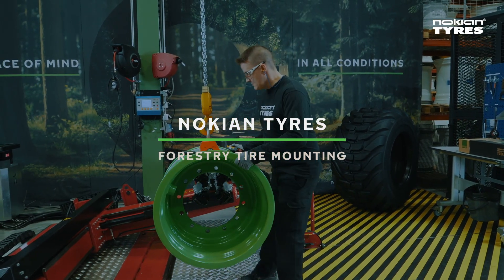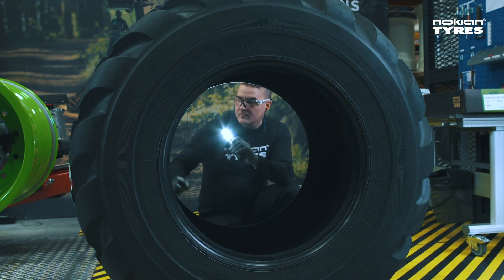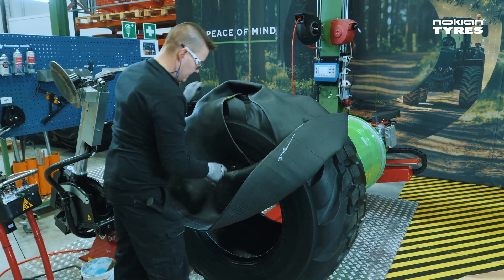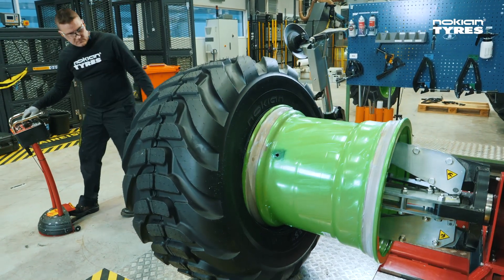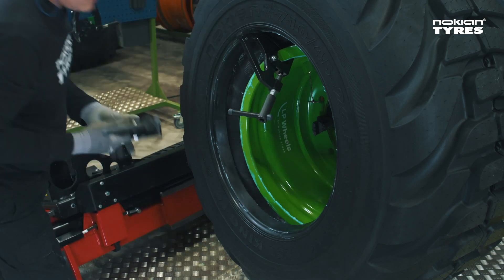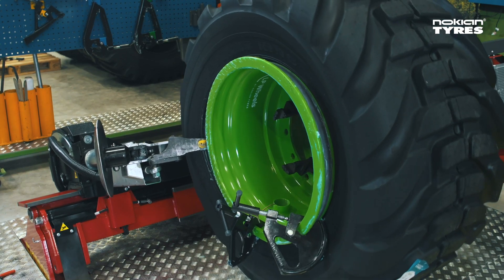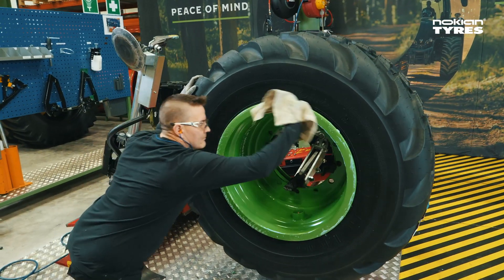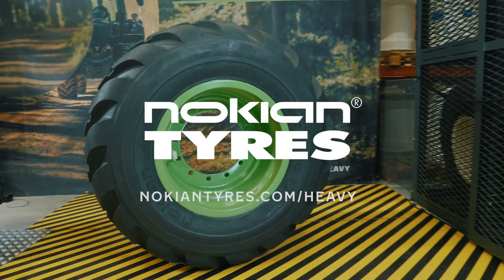How to mount a CTL forestry tire - Nokian Heavy Tyres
First-class tires deserve first-class mounting. The installation work of Nokian Tyres should be carried out strictly according to instructions to prevent any risk of injury or damage to the tires and equipment. The little extra effort pays off with long, trouble-free tire life and safe working environment – plus the satisfaction from doing the best job possible.

Here’s the correct procedure for installing the Nokian CTL tire.